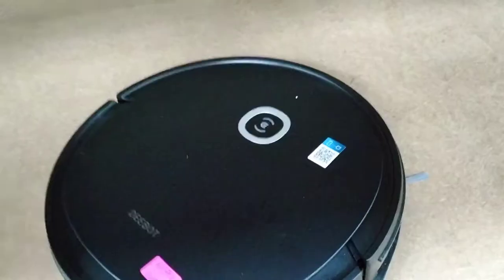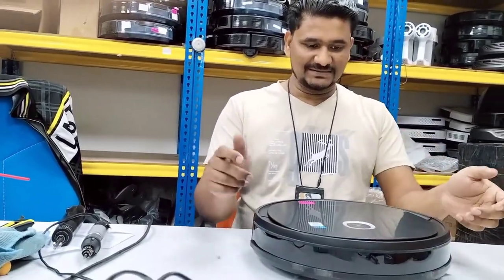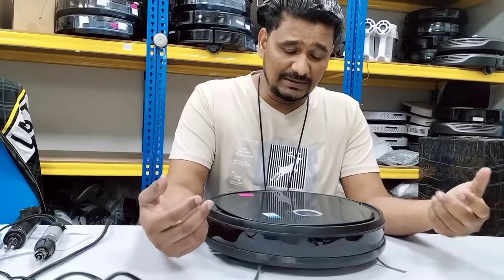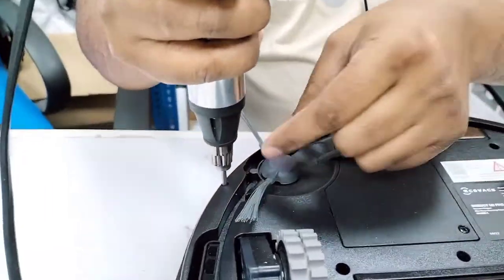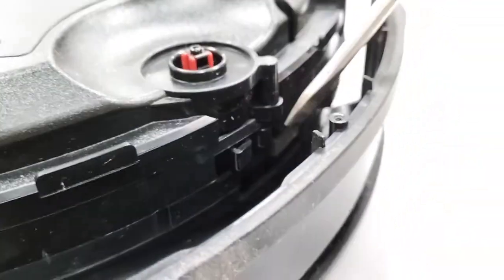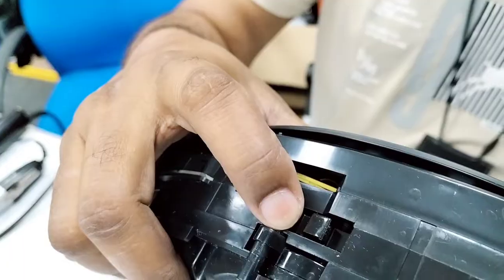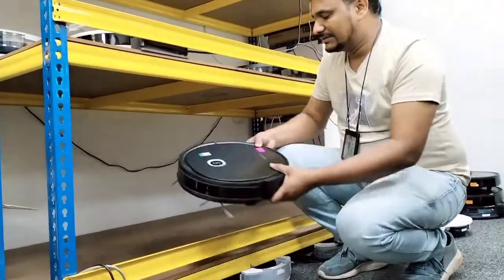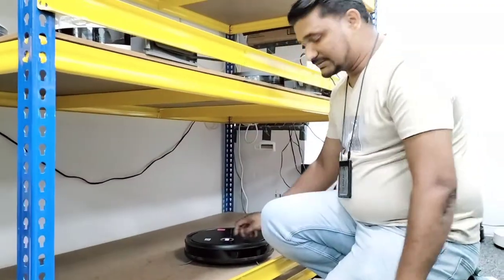Deebot Bumper Issues | Fix yourself @ Home Just in 5 Minutes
Ecovacs Any model You are using if giving error  "Bumper is stuck plz help me tape the bumper" then don't miss this video.
fix just in 5 Minutes